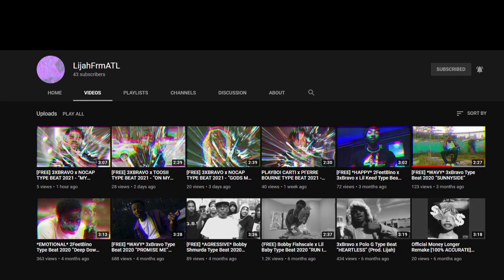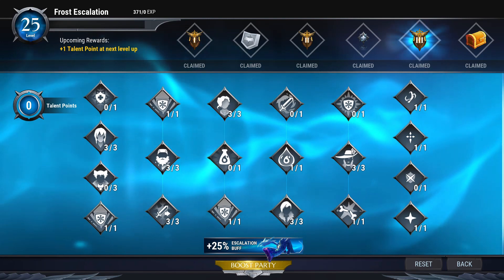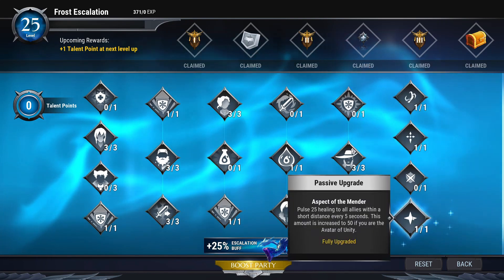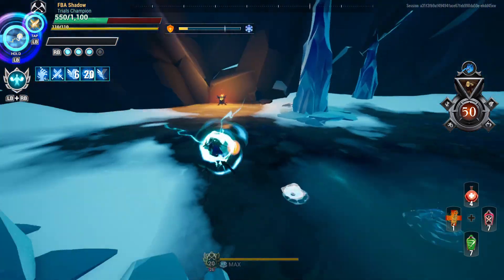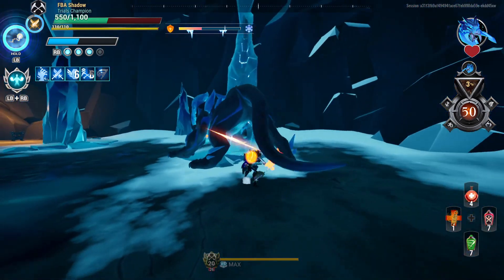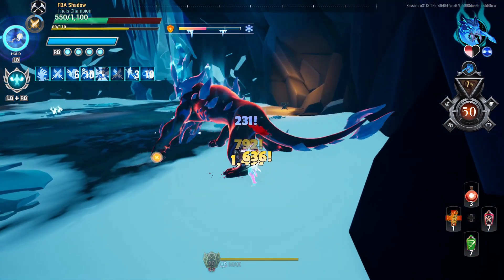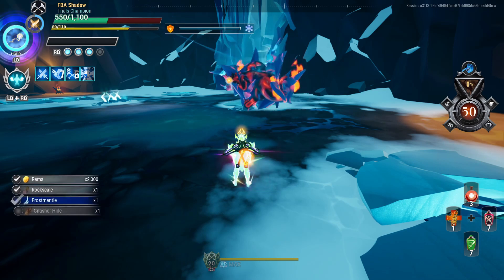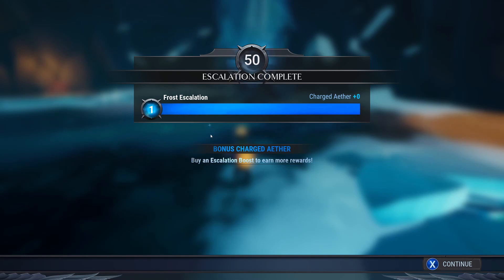Dauntless Guide -- How to Slay Urska! Frost Escalation! FAST Slaying Build!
I hope this build is good for those who test it! :)